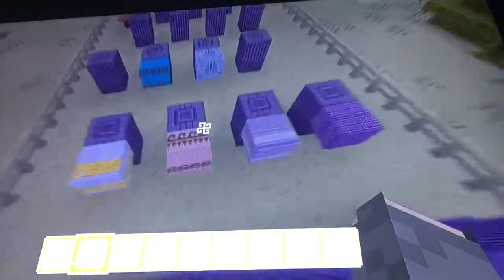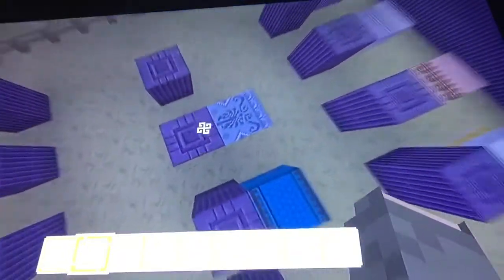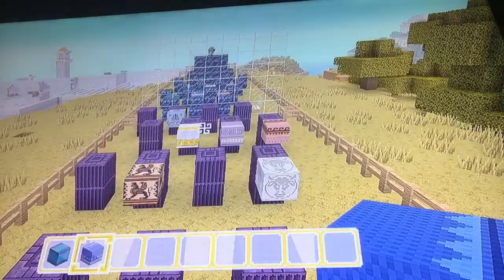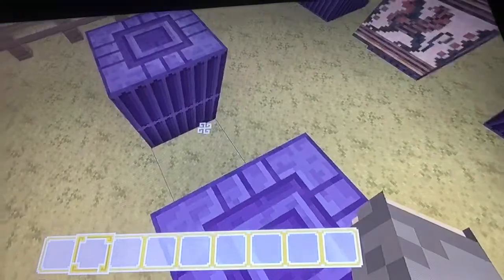gess the block